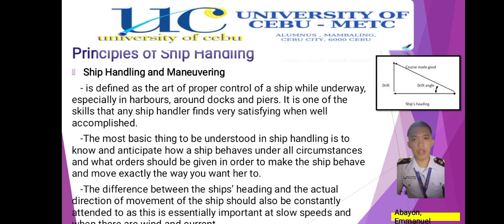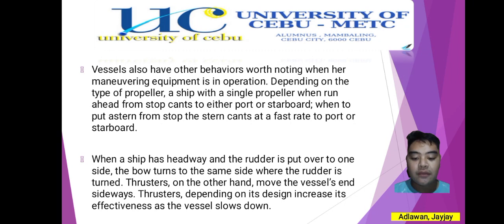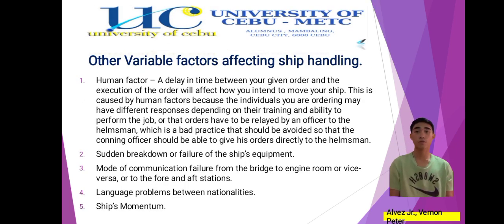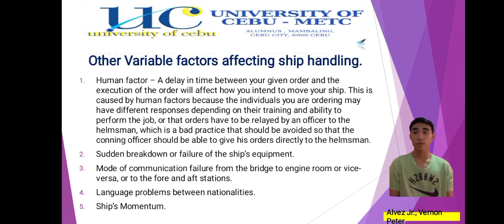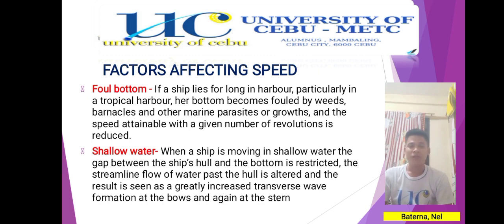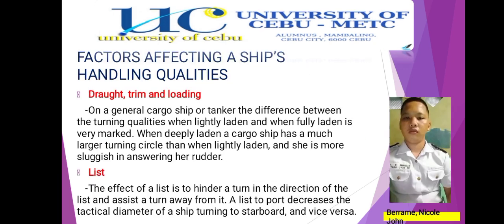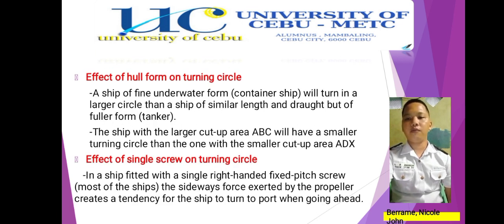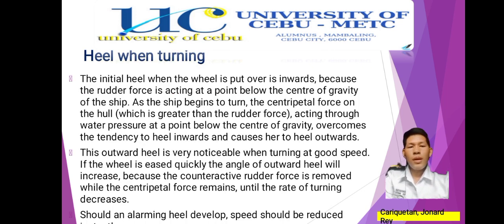Principles of Ship Handling